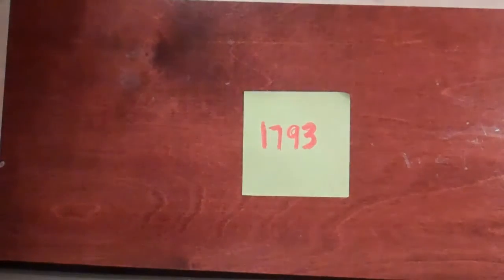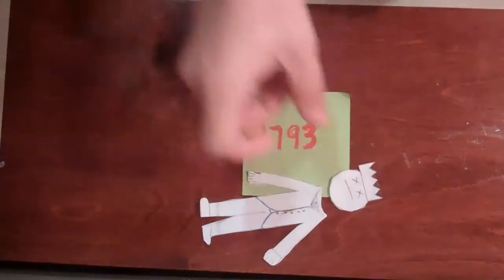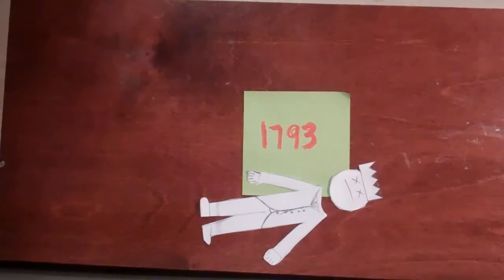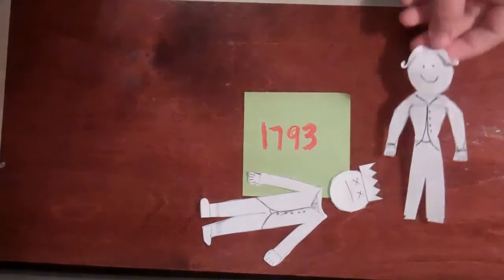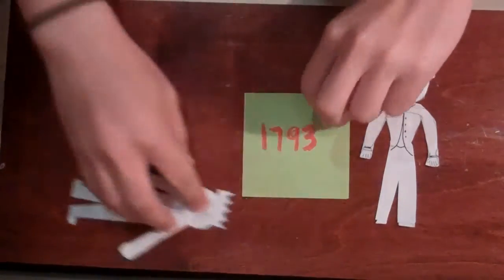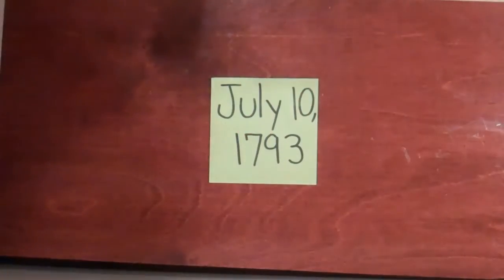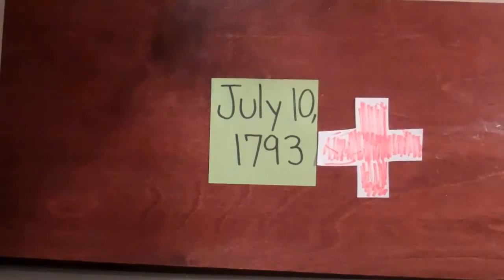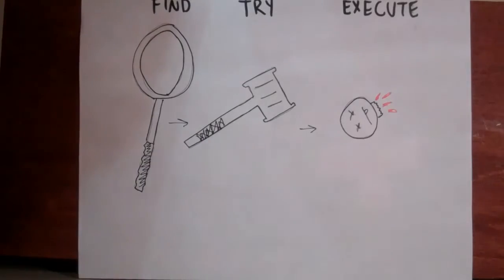Reign of Terror common craft